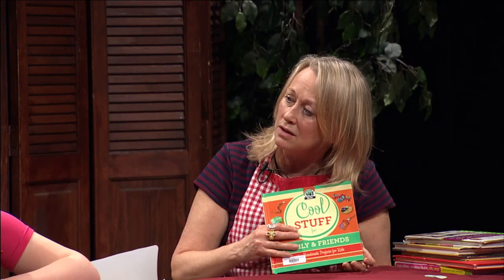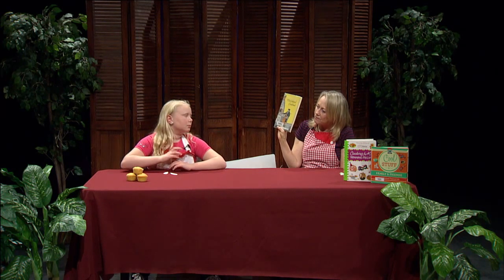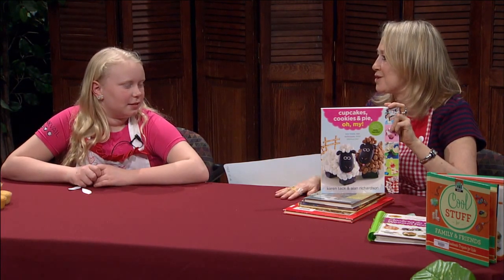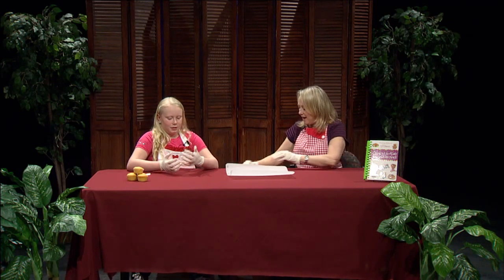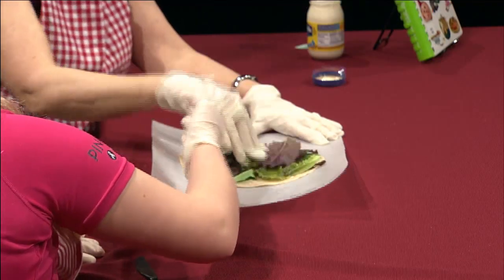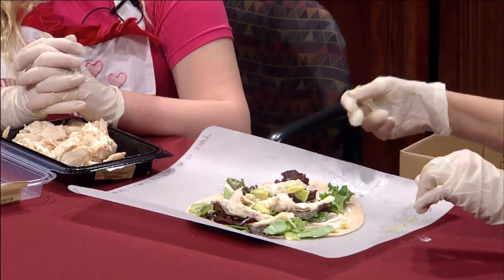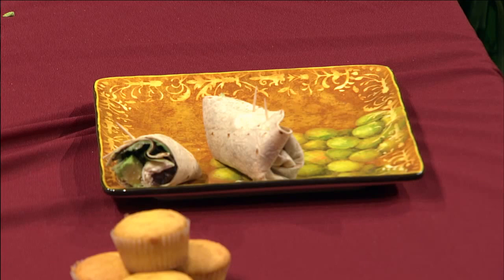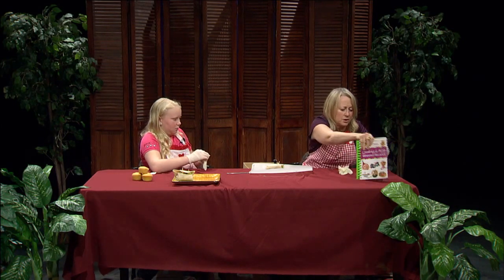Just Kidding Around S15 E03 - Cooking with Kids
Learn how to make easy snacks that kids of any age can make and eat. Diane's guest today is Gwynnie. This program originally aired on TCTV Channel 22. The Just Kidding Around show can be seen on TCTV Channel 22 in Thurston County, Washington on Wednesdays at 7pm, Saturdays at 10:30am, and Sundays at 7:30pm.